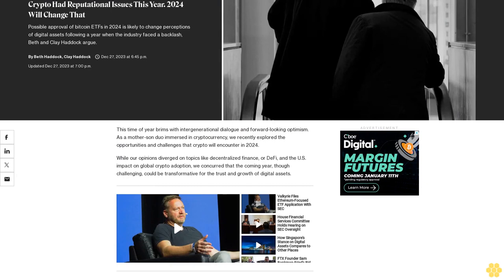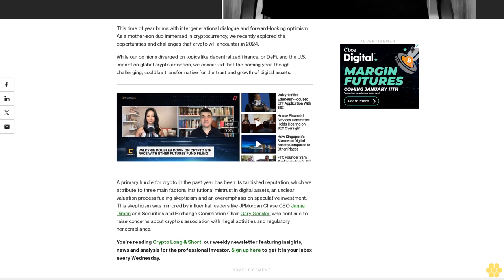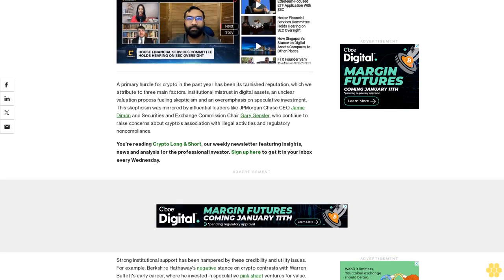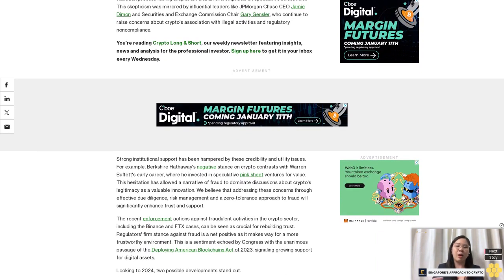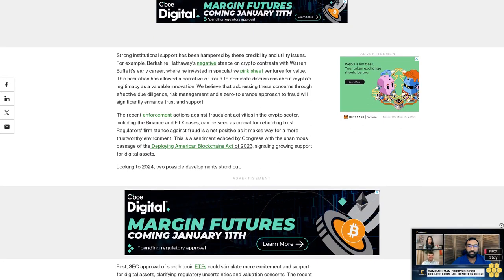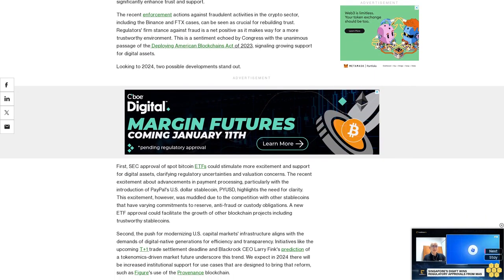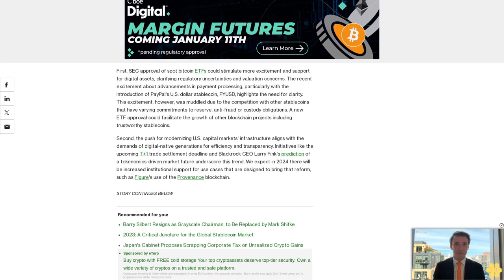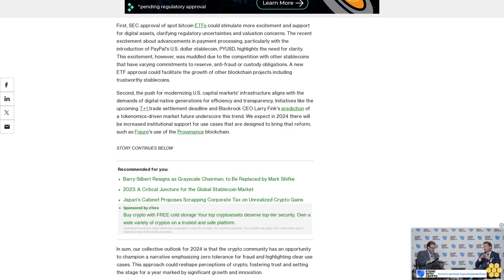Crypto Had Reputational Issues This Year. 2024 Will Change That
Possible approval of bitcoin ETFs in 2024 is likely to change perceptions of digital assets following a year when the industry faced a backlash, Beth and Clay Haddock argue.

This time of year brims with intergenerational dialogue and forward-looking optimism. As a mother-son duo immersed in cryptocurrency, we recently explored the opportunities and challenges that crypto will encounter in 2024.

While our opinions diverged on topics like decentralized finance, or DeFi, and the U.S. impact on global crypto adoption, we concurred that the coming year, though challenging, could be transformative for the trust and growth of digital assets.

A primary hurdle for crypto in the past year has been its tarnished reputation, which we attribute to three main factors: institutional mistrust in digital assets, an unclear valuation process fueling skepticism and an overemphasis on speculative investment. This skepticism was mirrored by influential leaders like JPMorgan Chase CEO Jamie Dimon and Securities and Exchange Commission Chair Gary Gensler, who continue to raise concerns about crypto's association with illegal activities and regulatory noncompliance.

You're reading Crypto Long & Short, our weekly newsletter featuring insights, news and analysis for the professional investor.

Strong institutional support has been hampered by these credibility and utility issues. For example, Berkshire Hathaway's negative stance on crypto contrasts with Warren Buffett's early career, where he invested in speculative pink sheet ventures for value. This hesitation has allowed a narrative of fraud to dominate discussions about crypto's legitimacy as a valuable innovation. We believe that addressing these concerns through effective due diligence, risk management and a zero-tolerance approach to fraud will significantly enhance trust and support.

The recent enforcement actions against fraudulent activities in the crypto sector, including the Binance and FTX cases, can be seen as crucial for rebuilding trust. Regulators' firm stance against fraud is a net positive as it makes way for a more trustworthy environment. This is a sentiment echoed by Congress with the unanimous passage of the Deploying American Blockchains Act of 2023, signaling growing support for digital assets.

Looking to 2024, two possible developments stand out.

First, SEC approval of spot bitcoin ETFs could stimulate more excitement and support for digital assets, clarifying regulatory uncertainties and valuation concerns. The recent excitement about advancements in payment processing, particularly with the introduction of PayPal's U.S. dollar stablecoin, PYUSD, highlights the need for clarity. This excitement, however, was muddled due to the competition with other stablecoins that have varying commitments to reserve, anti-fraud or custody obligations. A new ETF approval could facilitate the growth of other blockchain projects including trustworthy stablecoins.

Second, the push for modernizing U.S. capital markets' infrastructure aligns with the demands of digital-native generations for efficiency and transparency. Initiatives like the upcoming T+1  trade settlement deadline and Blackrock CEO Larry Fink's prediction of a tokenomics-driven market future underscore this trend. We expect in 2024 there will be increased institutional support for use cases that are designed to...